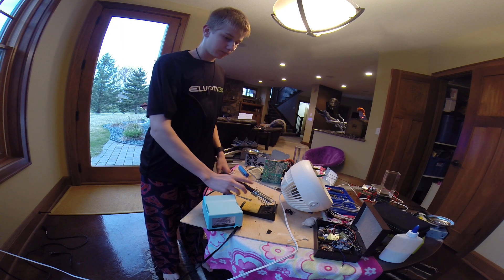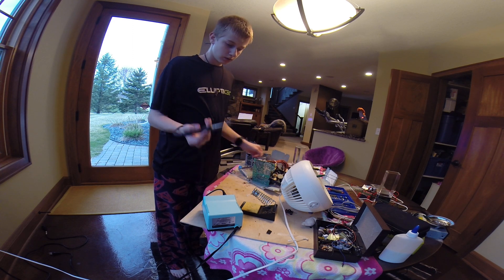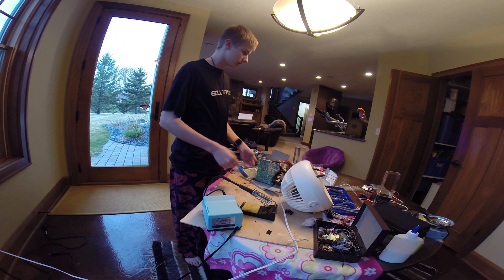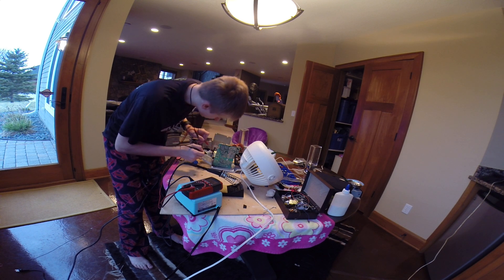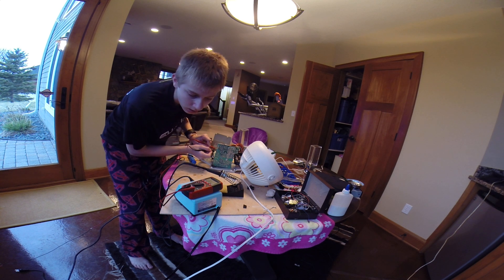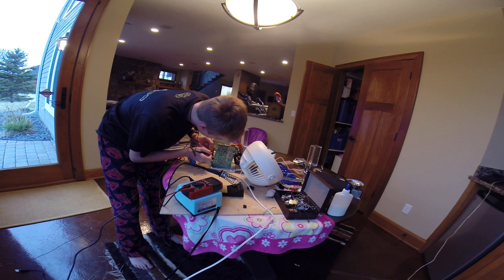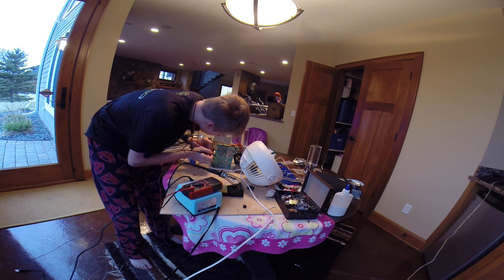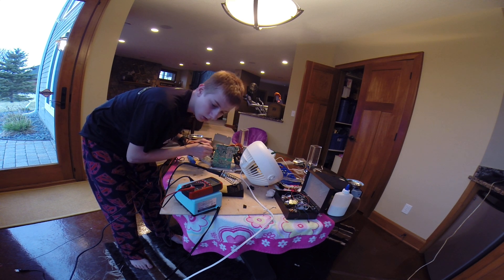How to check a broken power supply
How to chech a broken pc psu